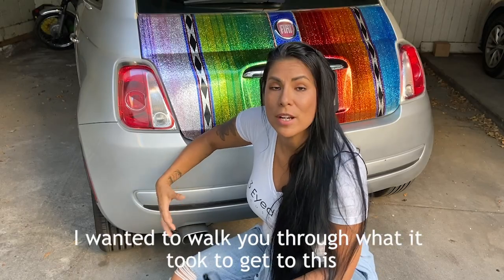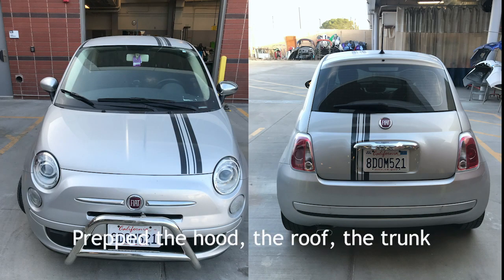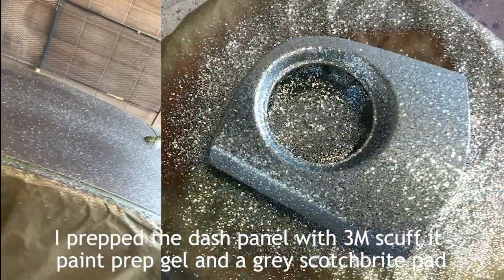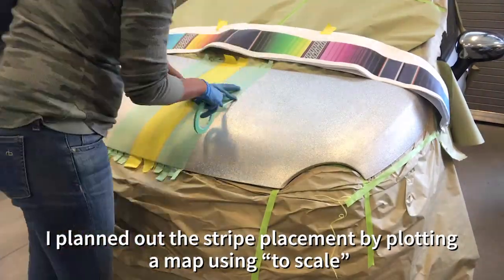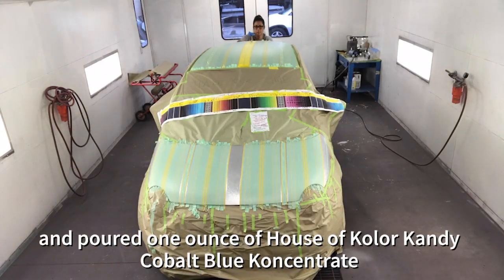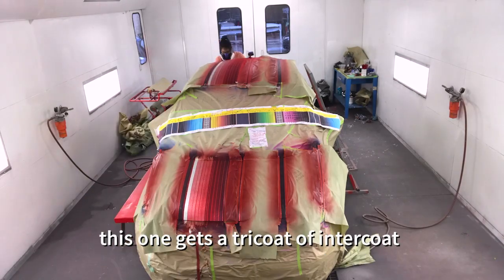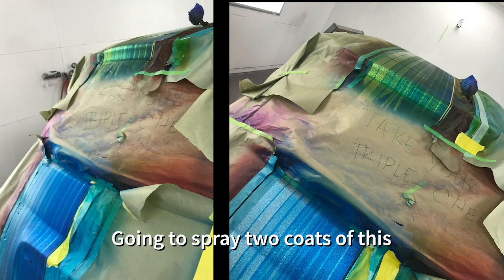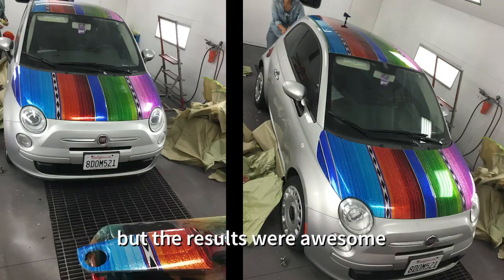2012 Fiat Pop Exterior Metal Flake Mexican Blanket Kandy Paint job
Just a gal and her 2012 Fiat Pop. Exterior Mexican blanket, metal flake, Kandy paint job

SSSSOOOOO MUCH GOING ON with this little car!
This was my first go at planning and painting a car and if I must say so myself- I am super stoked on how it came out and I love the looks I get when I'm driving this little guy down the street.
One thing I don't like is how so many people think this is a wrap job! noooooooo!!! this was hard work!!
So fun pulling this together, make sure to check the dash trim video.

after the initial sanding with 150 grit sandpaper to prep the surface, I sprayed a silver metal flake, sanded that down with a graduating grits to get the smoothest surface with still some kind of mechanical bite.  went from 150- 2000. This took about two weeks- boy were my arms tired, but the outcome was well worth it!

Stripes were plotted and planned, measured and the taping begins, 1/8, 1/2, 1/4, 3/4 and 1 inch 3M tapes used for a weeks worth of striping hood, roof, trunk, dash, vent, and fuel door.

After weeks of planning, and sanding and masking the stripes- it's ready for paint.

2 quarts House of Kolor Intercoat clear

Koncentrate colors used: Cobalt, Hot Pink, Candy Apple Red, Incan Gold, Oriental Blue

layered colors to produce orange, purple, and green.

Use a solid black for the diamonds and sealed it all with House of Kolor Showroom Klear.

Thanks for tuning in and enjoy the sparkly goodness.

Special thanks to Pati Fairchild for all her support, time and advice!

Original music by Thomas Queyja

My first car paint job- done and many more to come!